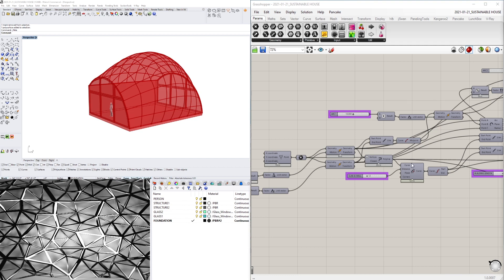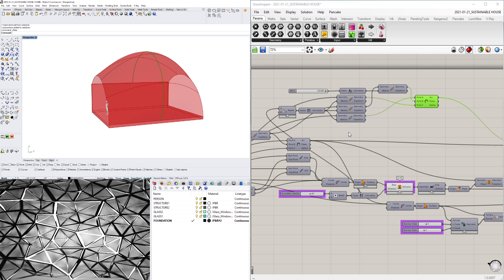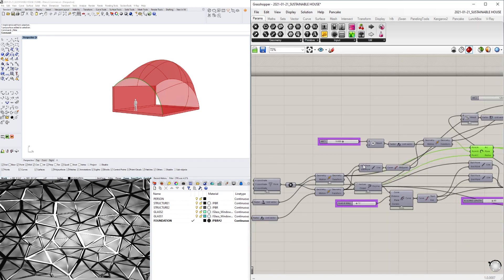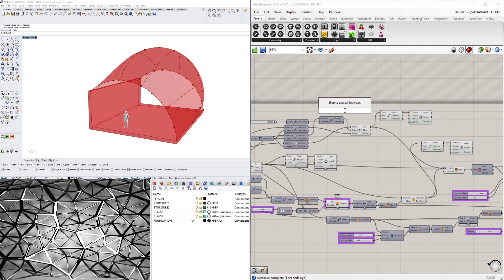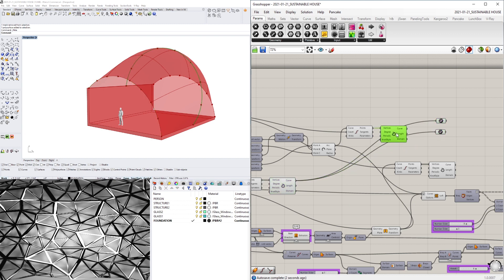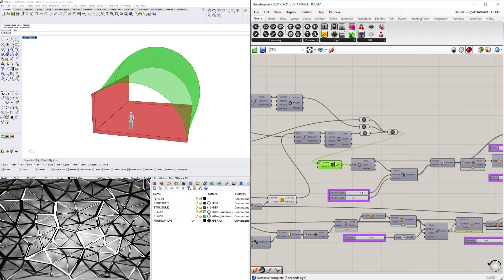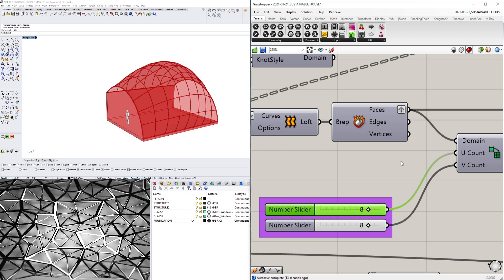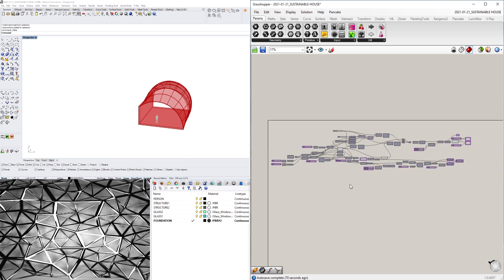Sustainable Stand Alone Structure V1 with Grasshopper fixes